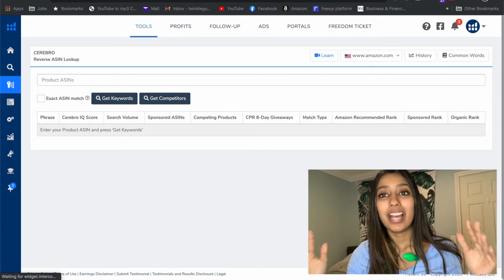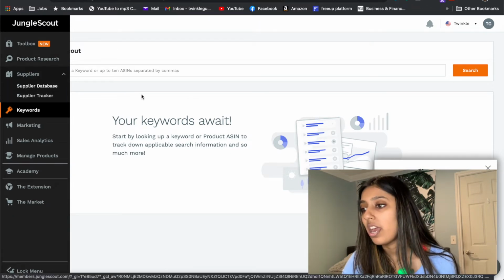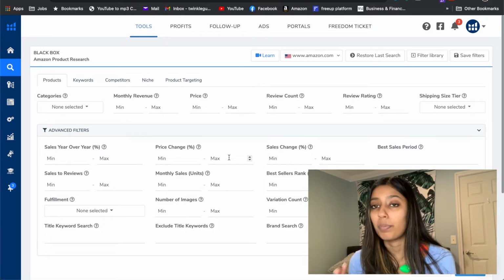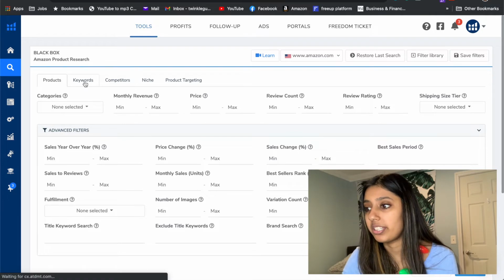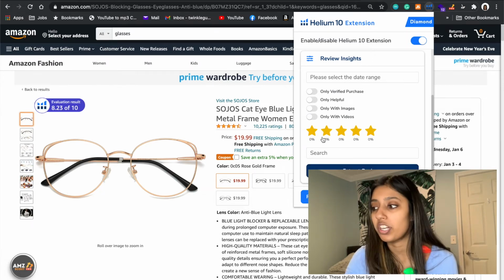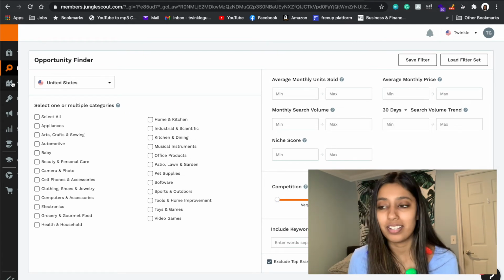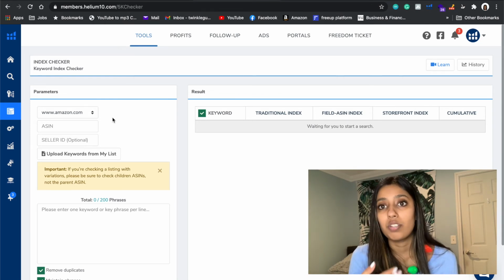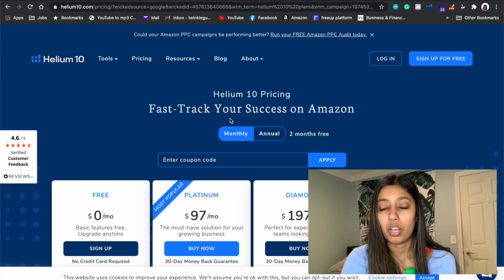JungleScout vs. Helium 10 [In-depth Comparison]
In today's video, we will look at two popular amazon software tools, Helium 10 and JungleScout, and compare their tools and features. This is perfect for anyone who is not sure what the similarities or differences between the two software are or undecided as to which software tool to invest in.